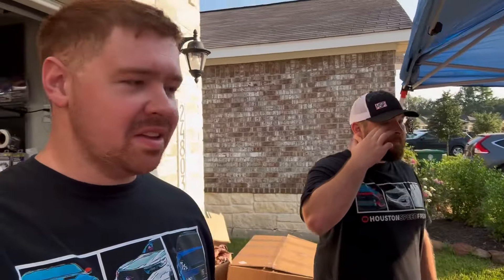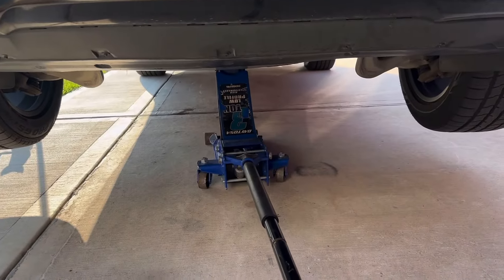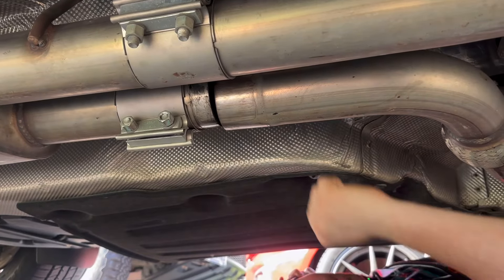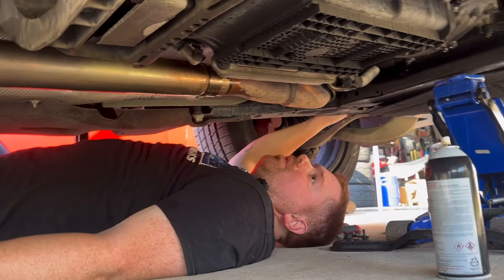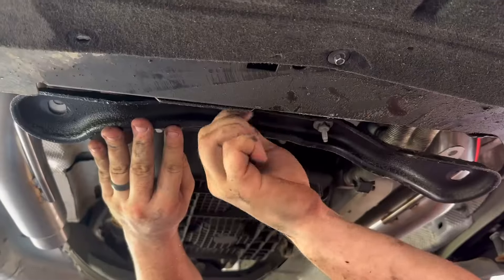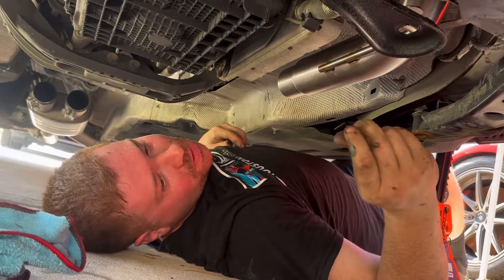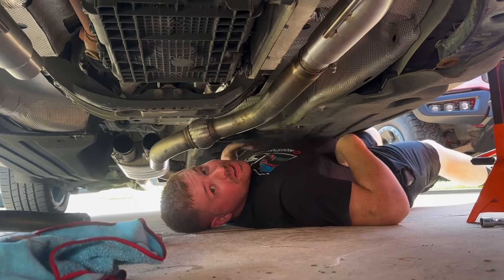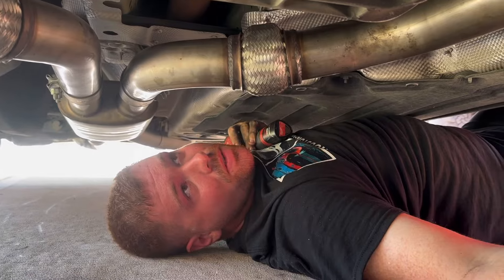Explorer ST CVFab Downpipe Install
Hope this video helps, I’ve been asked a bunch a time for this video. Not the easiest install but not super tough either. I love y’all and truly appreciate all the support yall show me ❤️